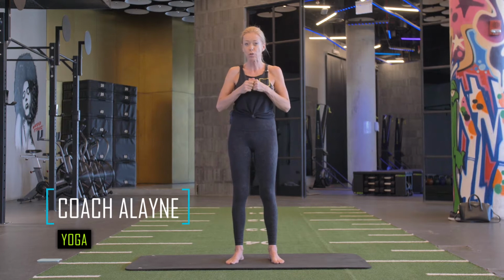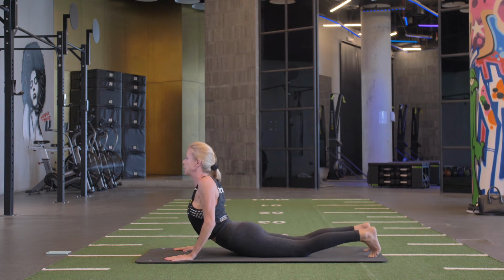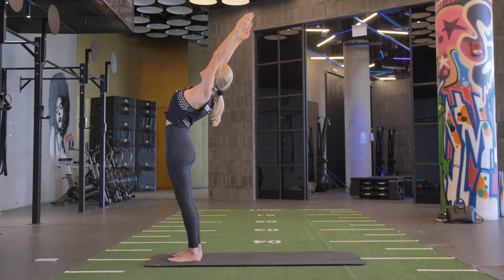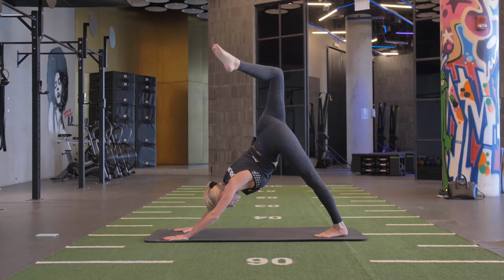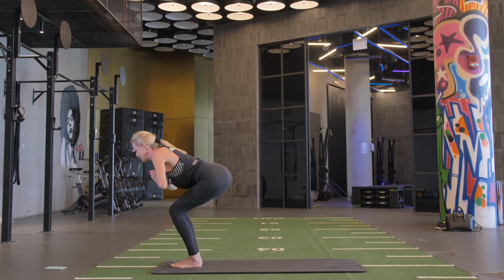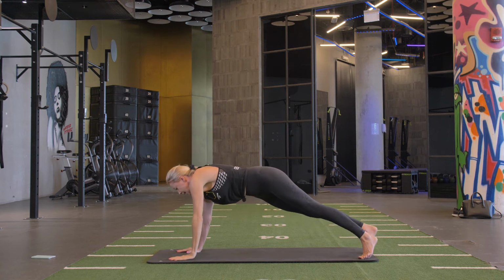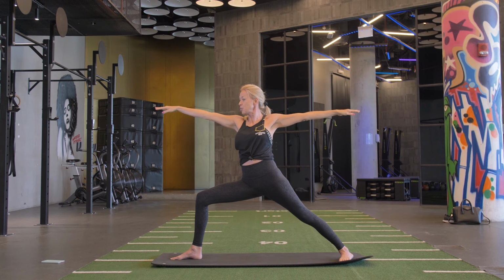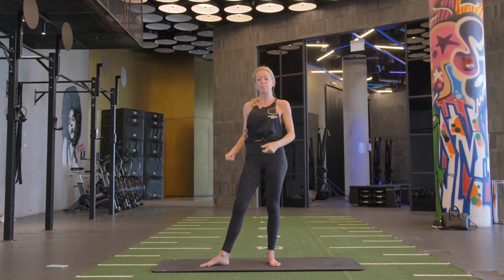YOGA WITH ALAYNE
Join Alayna for a 20 minute flow through a relaxing yoga journey for those of all levels.